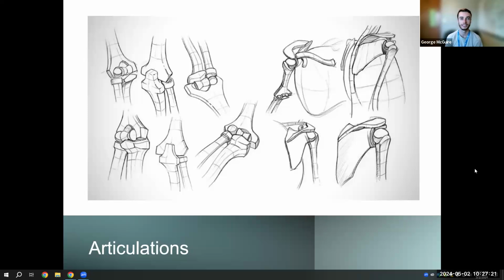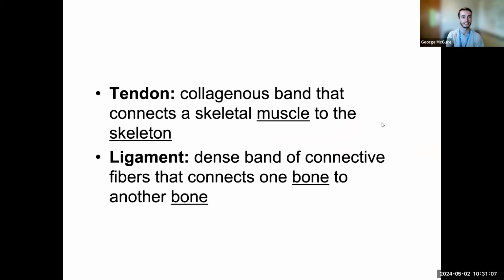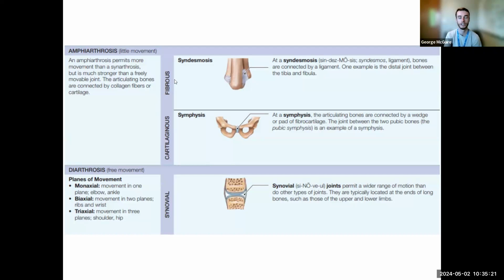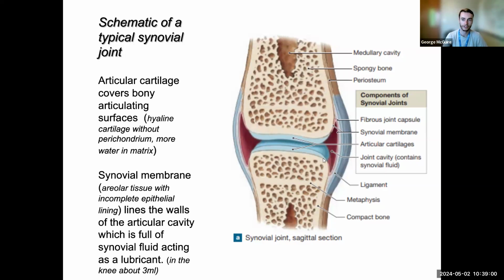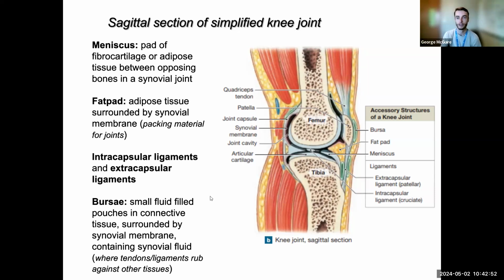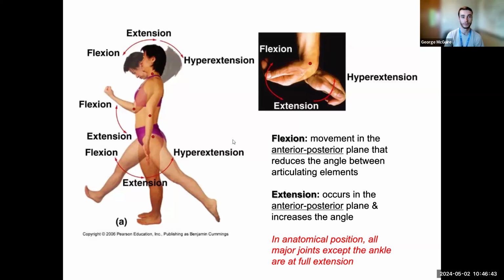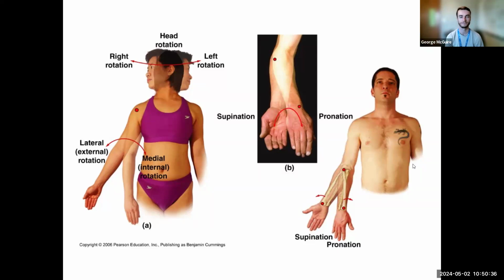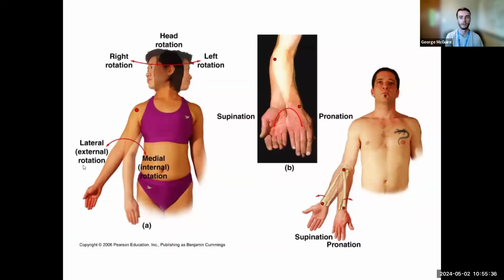Ch. 9 - Articulations pt. 1 (Joints)